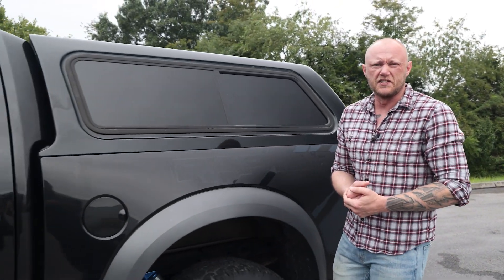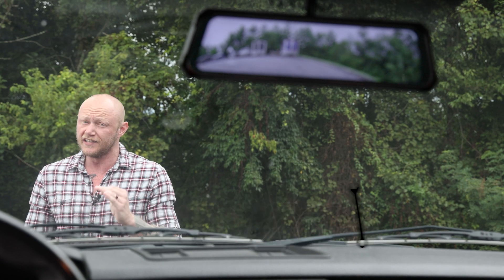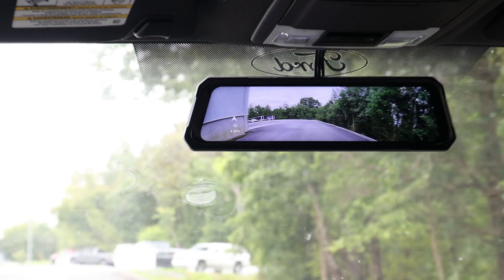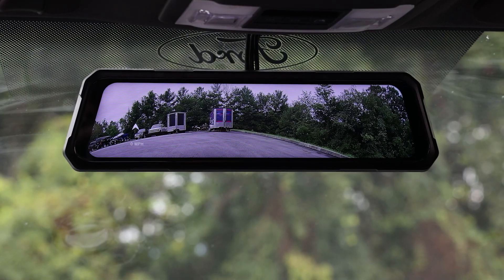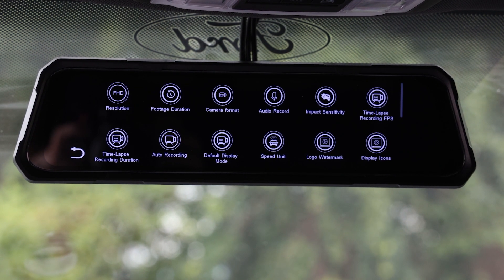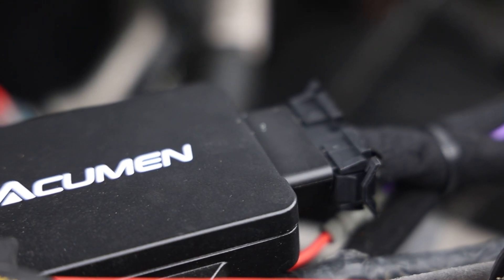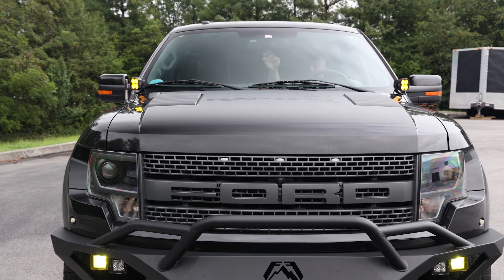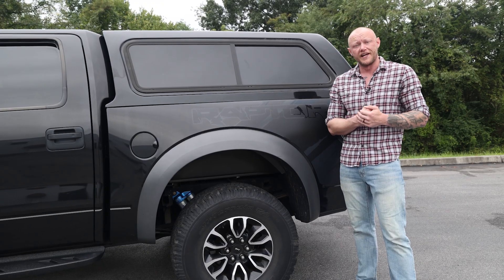Arc Lighting Acumen Legend Mirror and Controller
If you’ve accessorized your truck with products that block rear view visibility, ARC Lighting has your remedy. The Legend Mirror is a high-def 12” touch screen with access to two to three cameras: one integrated camera that faces forward and one or two wired cameras that you can mount wherever you want. These cameras let you see what your truck cap, con rack, cargo, or other obstructions might be obscuring. It also comes with the Acumen Box, which transforms the Legend Mirror into a multifunctional digital controller with eight programmable digital switches—six 20-amp switches and two 40-amp switches—and 120 user-selectable switch icons. Plus, the Acumen Box app lets you control the whole setup from your phone! The ARC Lighting Legend Mirror and Acumen Box can do a whole lot more, too, so stop in to your local shop for full details!